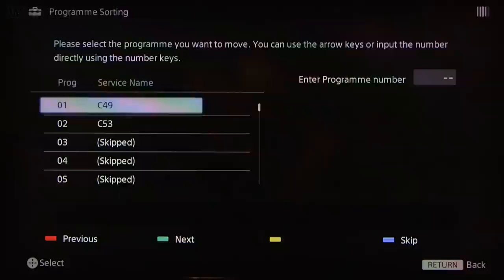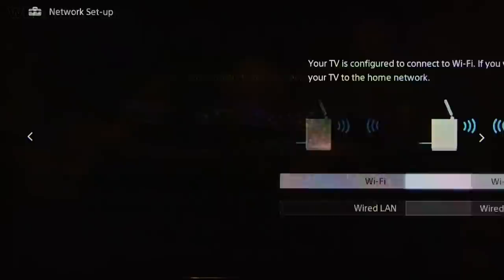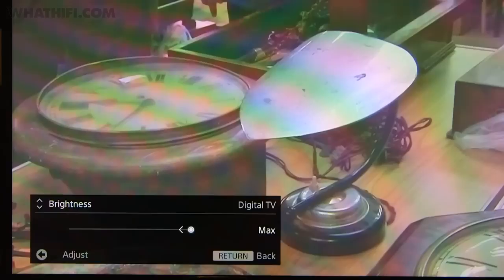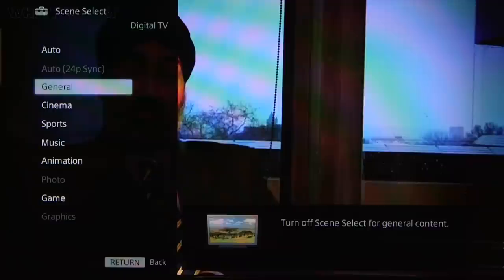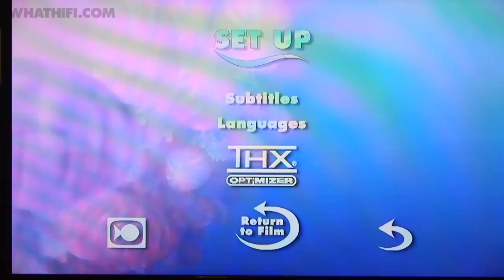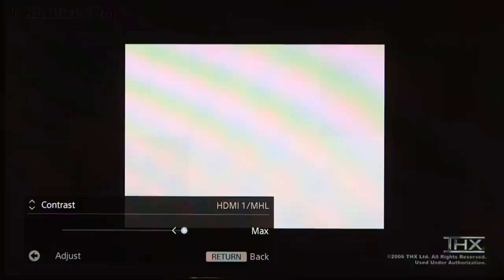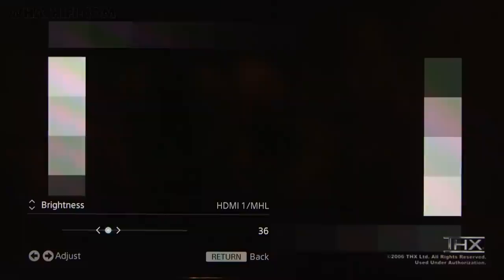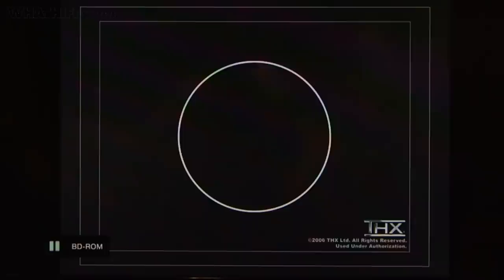How to set up your TV and get the best picture quality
We look at how to set up your TV so you can get the best possible picture. We show you how to tune all your TV channels, connect to your Internet network and find your smart TV apps, use the THX Optimizer disc to calibrate your TV, and more.